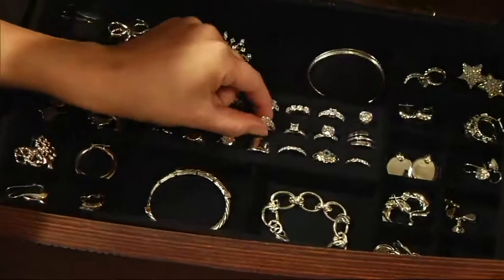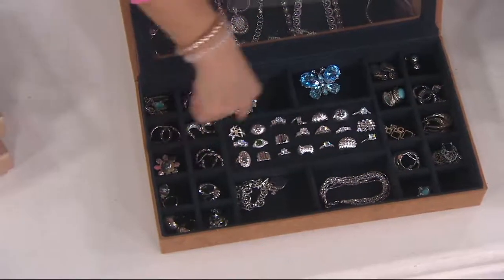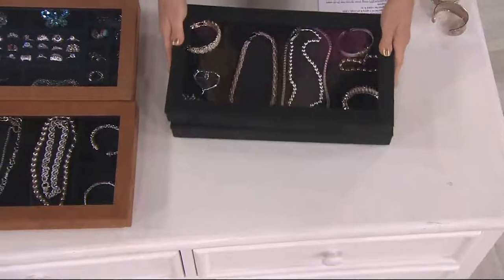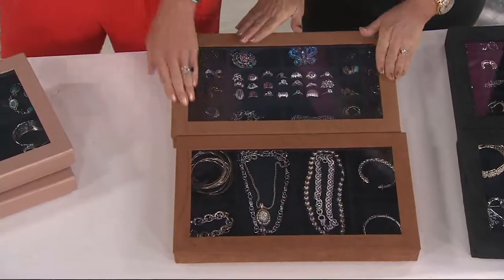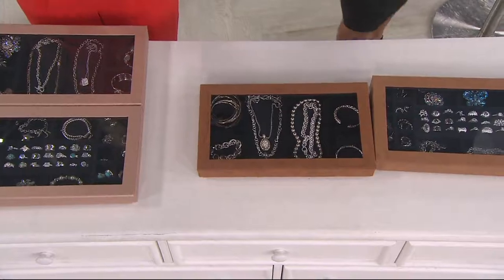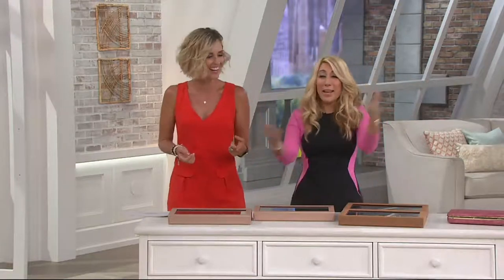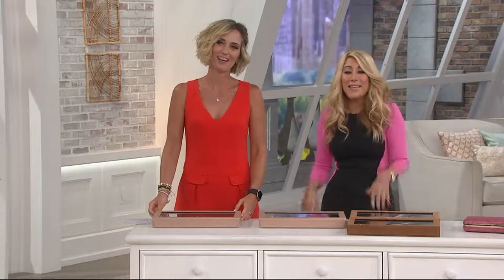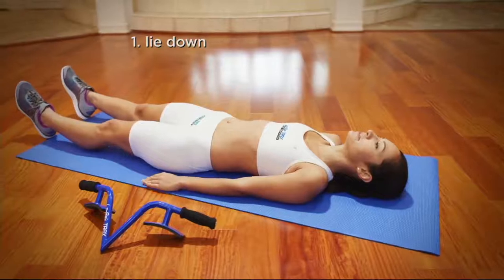Set of 2 Silver Safekeeper In-Drawer Jewelry Boxes by Lori Greiner on QVC